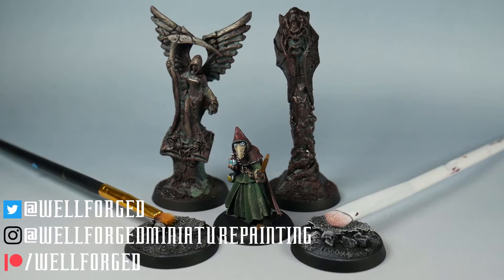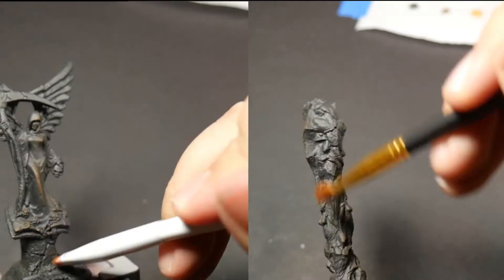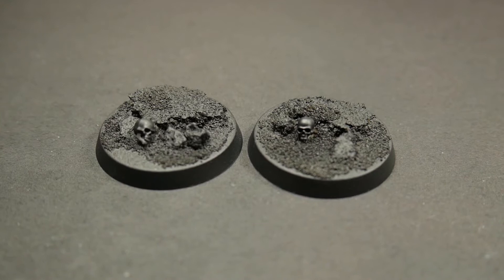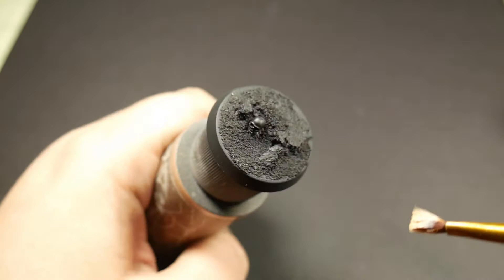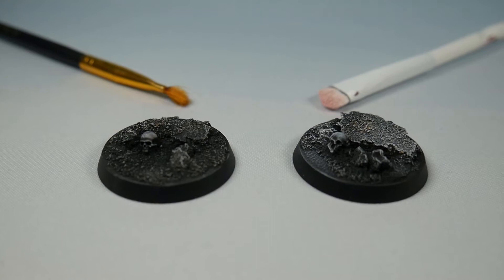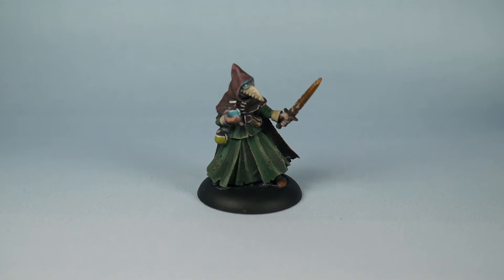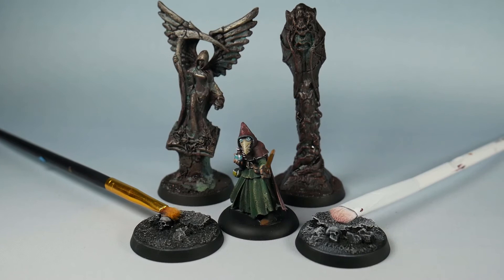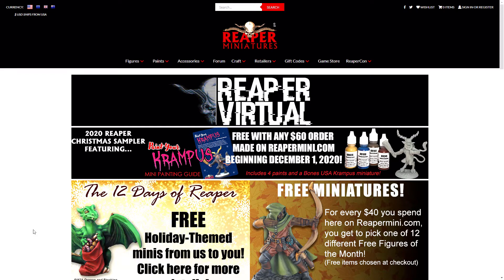Are make-up brushes superior to synthetic paintbrushes for drybrushing?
In this video, I test out whether I prefer synthetic paintbrushes to make-up brushes when it comes to dry brushing. This is more or less anecdotal research so test it yourself and see what you think.

Get cool mini painting stuff!
The Army Painter Warpaints Quickshade Wash Set - Miniature Painting Kit of 11 Dropper Bottles with Fluid Acrylic Paint Color Washes
TROND LED Clamp Desk Lamp
YOCTOSUN Head Mount
Sta-Wet Palette
10-Piece Mini Diamond Needle File Set
Vallejo Retarder Medium

Vallejo Plastic Putty
Green Stuffy Putty

Army Painter Battlefield Steppes Grass
Army Painter Swamp Tufts
P3 Mixing Medium

Vallejo Black Primer
Master Airbrush 13 Piece Cleaner
Badger Patriot 105 Airbrush

Wellforged Miniature Painting logo and banners created by:
@crystel on Twitter